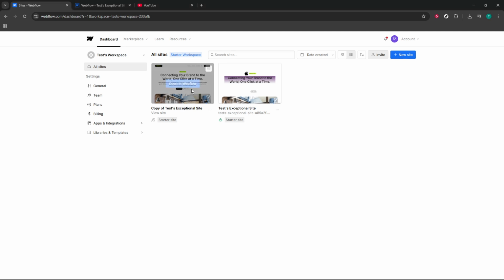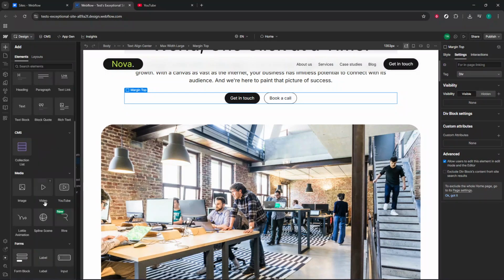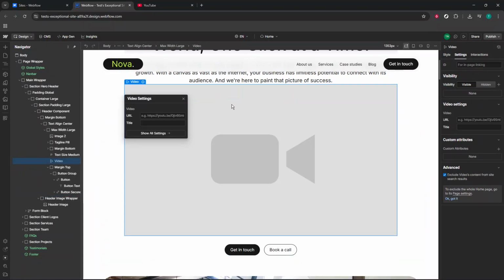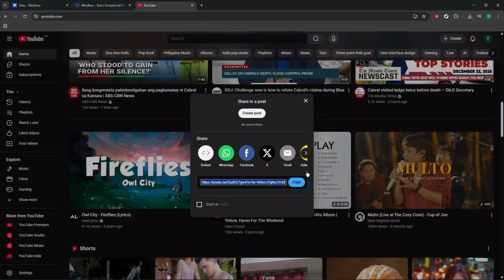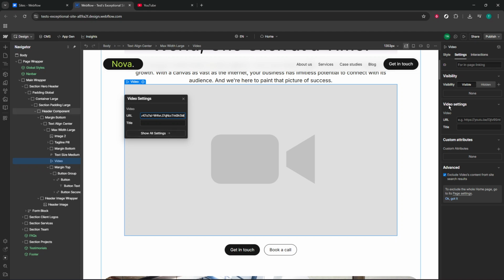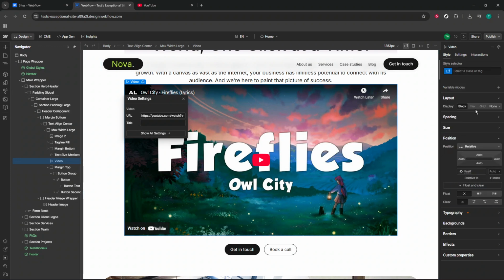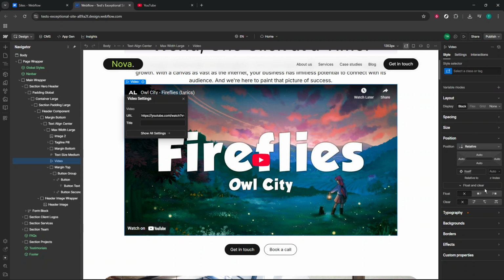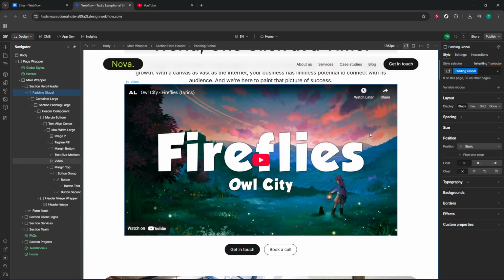How To Add Video On Webflow Websites (Quick Guide)